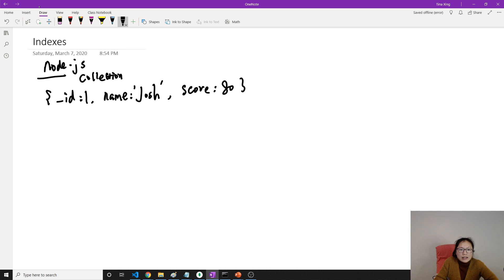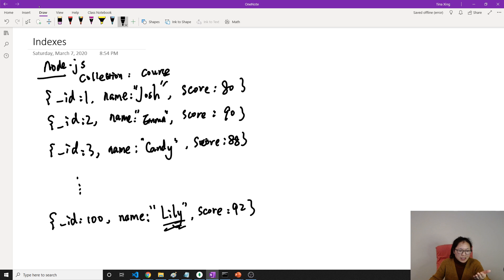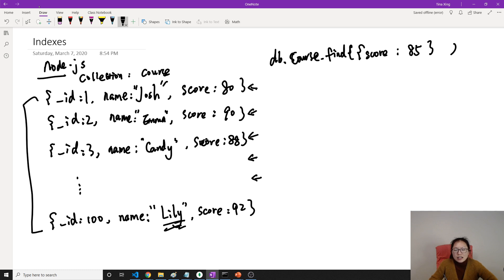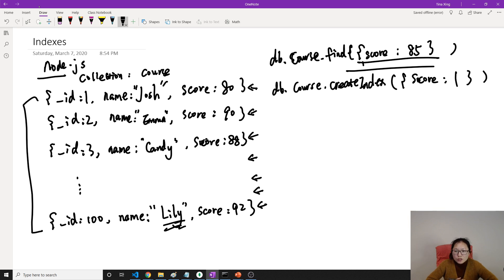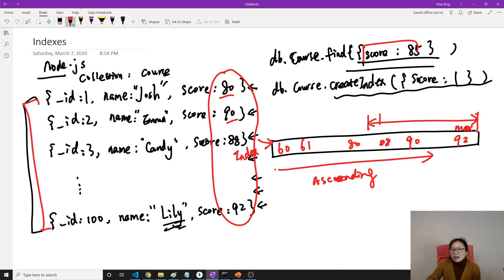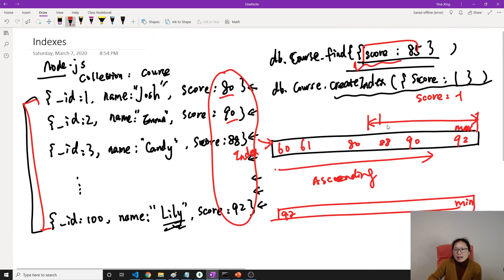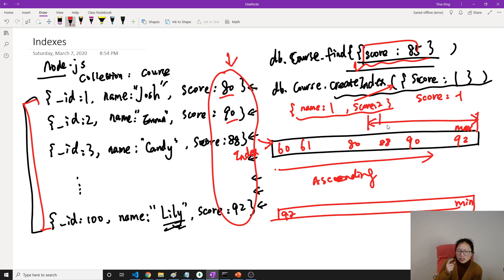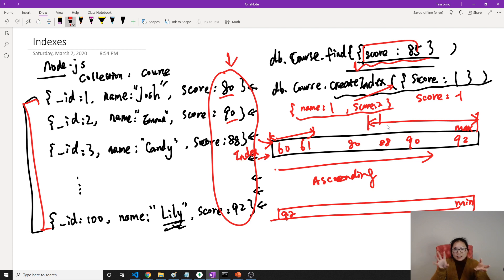MongoDB - Indexes Intro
In this video, briefly discuss about what is index and why do we use index.